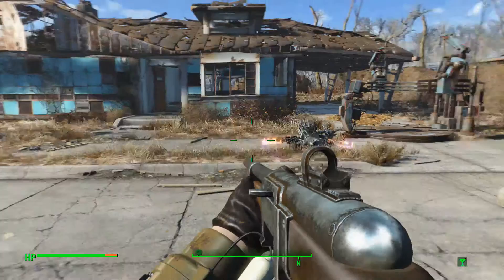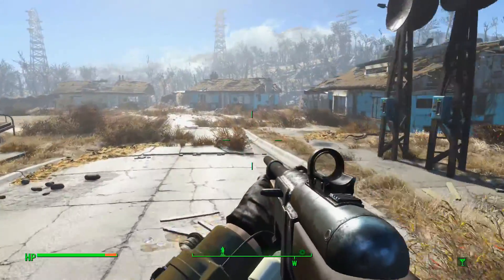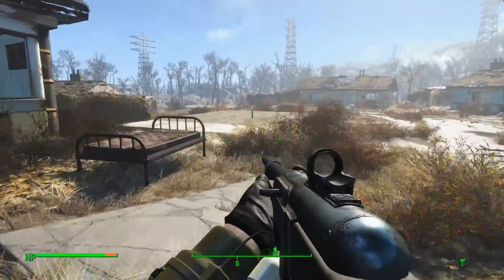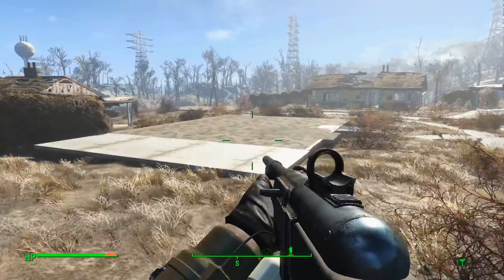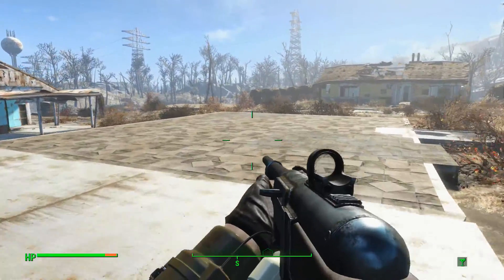Fallout 4 Console Mods INFO (How To Make An Account)